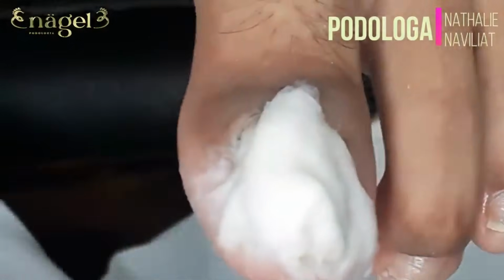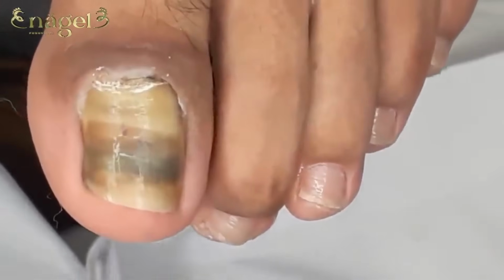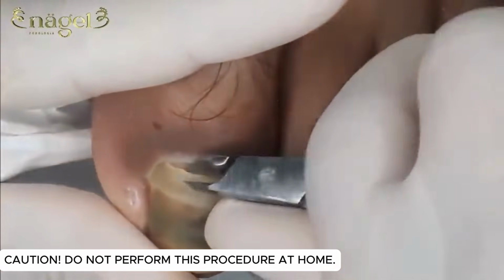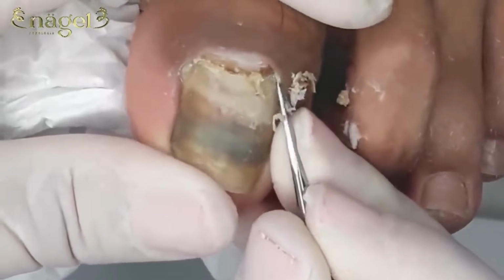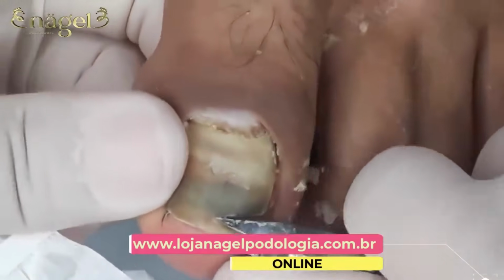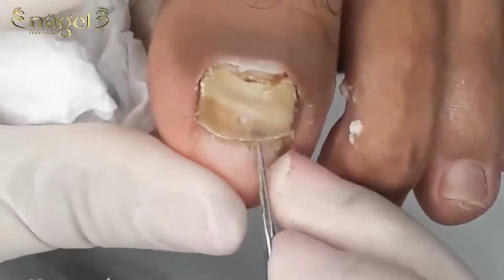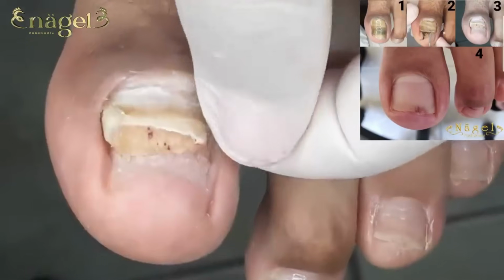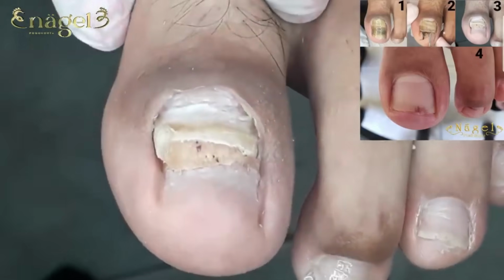HIS NAIL WAS GROWING UPWARDS🩹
🌟 Nagel Podiatry Reviews | English 🌟

Welcome to Nagel Podiatry Reviews | English, the channel where Nathalie Naviliat, a podiatrist with over 21 years of experience, takes you step-by-step through her transformative procedures.

In each video, Nathalie provides detailed commentary as she works, explaining the techniques, tools, and thought processes behind her groundbreaking Removal Onicocriptosis Method and other podiatry treatments. This channel is perfect for those who want to learn more about podiatry, understand the intricacies of foot care, or simply appreciate the skill and dedication behind each procedure.

Join Nathalie as she shares her expertise, insights, and passion for podiatry, transforming lives one procedure at a time.

Whether you're a podiatry enthusiast, a professional, or simply someone who enjoys satisfying and therapeutic content, this channel is for you. Sit back, relax, and enjoy the transformative power of expert foot care!

Nathalie Naviliat – Caring for feet with excellence and transforming lives, one procedure at a time! 💖